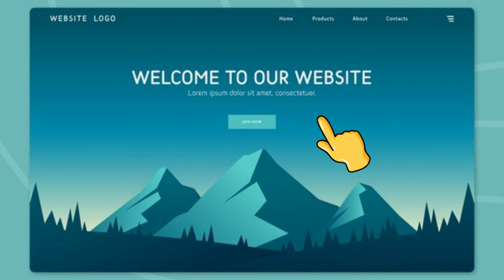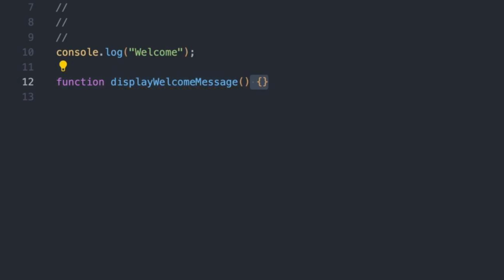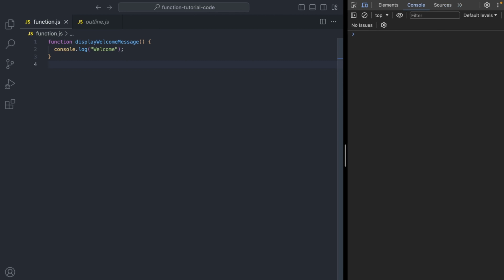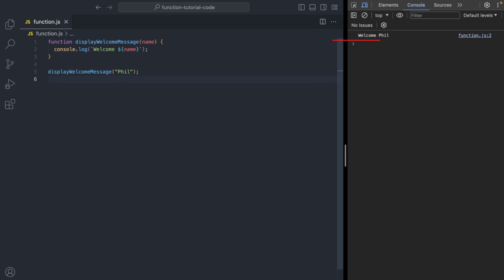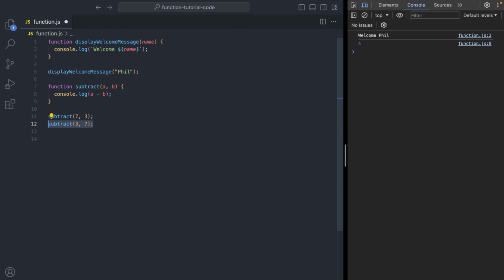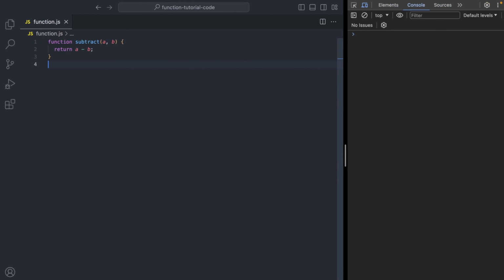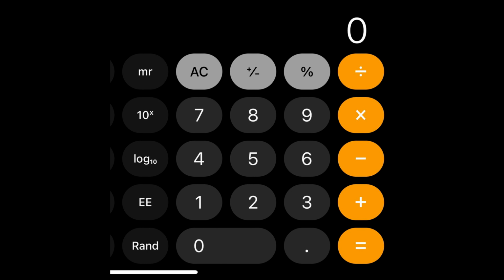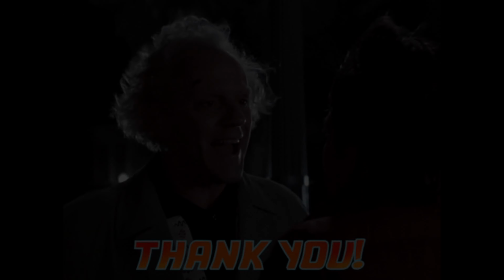Javascript Functions in 5 minutes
Master Javascript functions in 5 minutes with this simple video!

✅ Quick Concepts outline:
(00:00) Intro
(0:04) What is an array
(0:28) Why do we use arrays
(0:49) How to create an array
(1:00) Adding elements to an array
(1:07) Array index's
(1:22) Accessing elements
(1:36) Changing element values
(2:02) Adding elements with push
(2:16) Adding elements with unshift
(2:24) Removing elements with splice
(3:02) Iterating through an array
(4:06) Outro